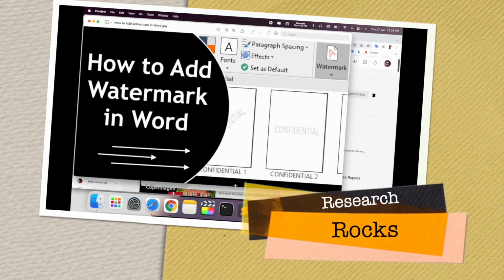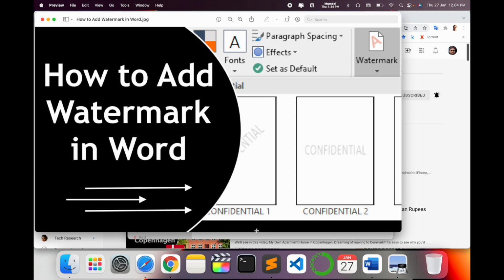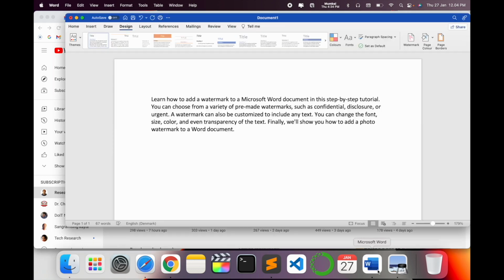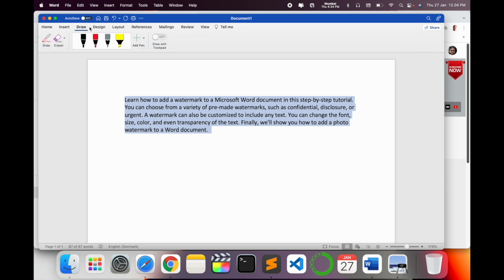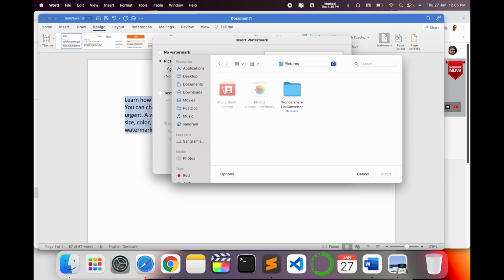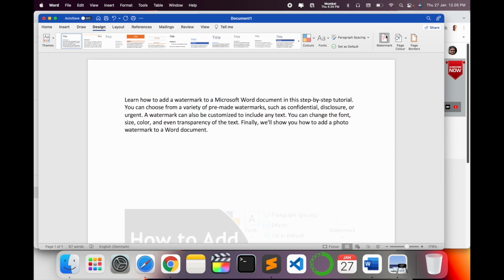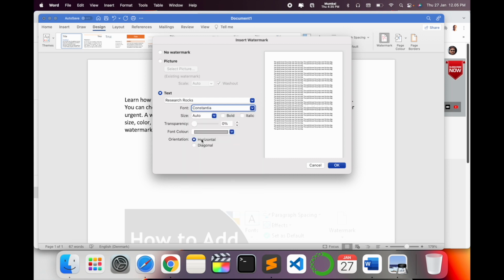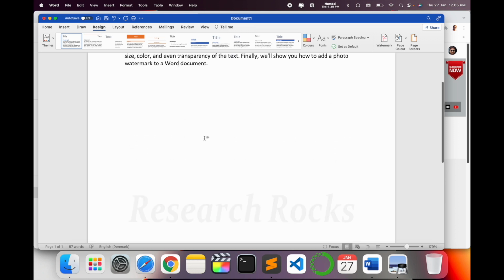How to Add Watermark in Word | Create a Professional Watermark in Microsoft Word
In this video, you’ll discover how to create professional text and image watermarks in Word for documents, reports, assignments, invoices, and official files. Whether you want to add a confidential watermark, draft watermark, logo watermark, or custom background text in Microsoft Word, this tutorial covers everything quickly and clearly.

✅ In This Video:
How to insert a watermark in Word
Create custom text watermarks
Add image/logo watermarks
Edit or remove watermarks easily
Professional document formatting tips

This Microsoft Word tutorial is perfect for students, office workers, freelancers, and beginners looking to improve document presentation and security.

how to add watermark in word
create watermark in microsoft word
word watermark tutorial
how to insert watermark in word
microsoft word watermark guide
add logo watermark in word
remove watermark in word
custom watermark in word
text watermark in microsoft word